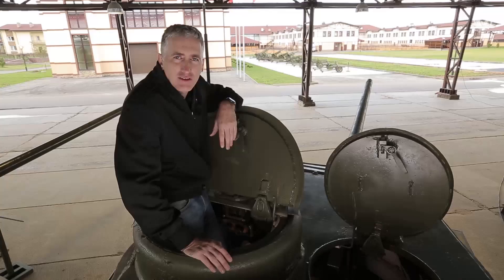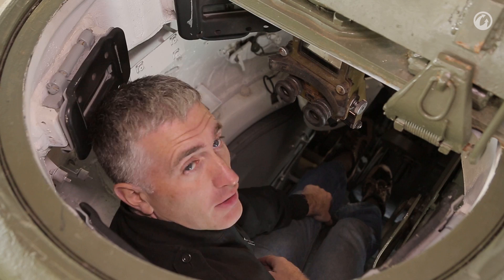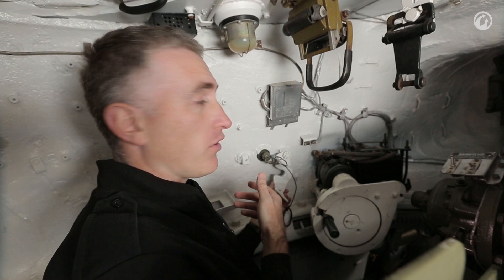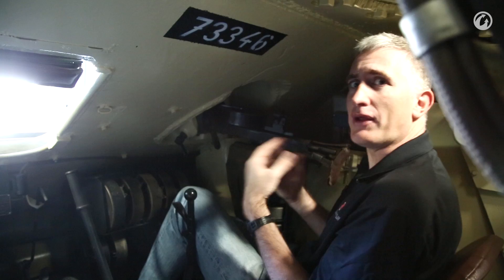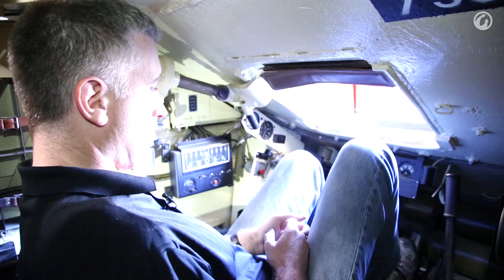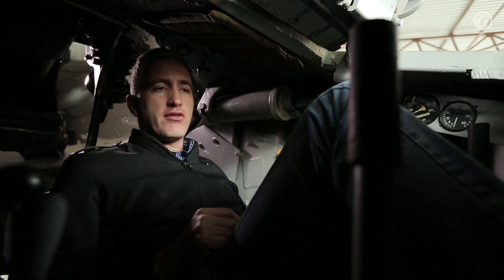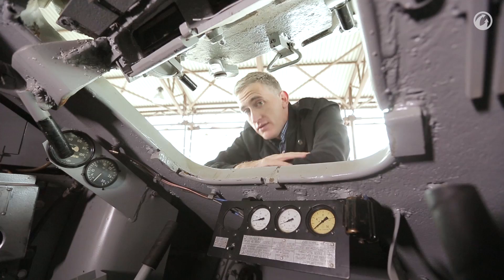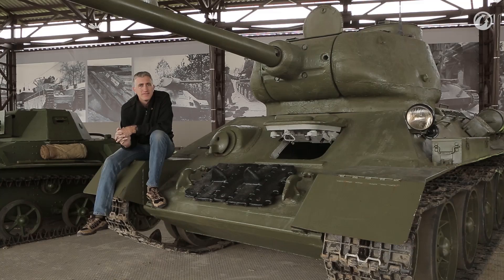Inside the Chieftain's Hatch T-34-85: Part 2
Part 2 of the tour of T-34/85.

or Asia forum thread.